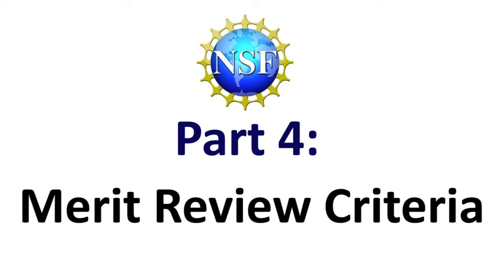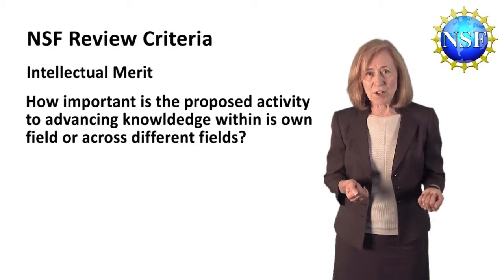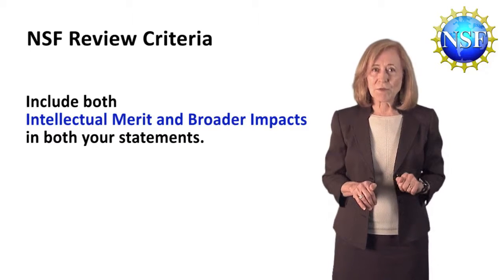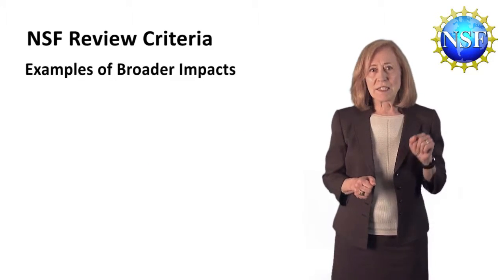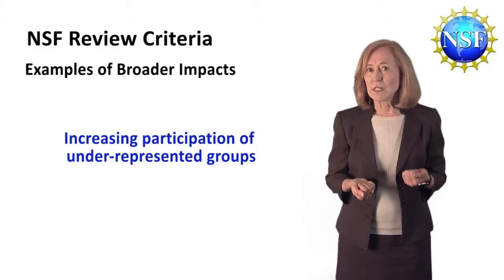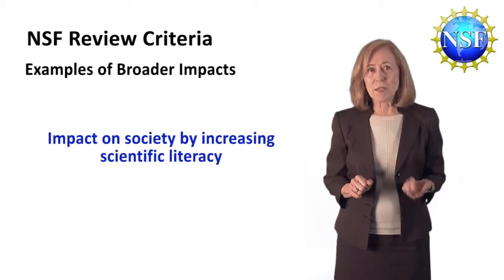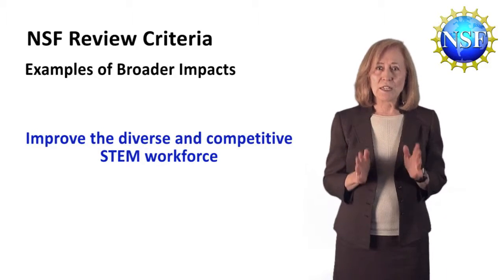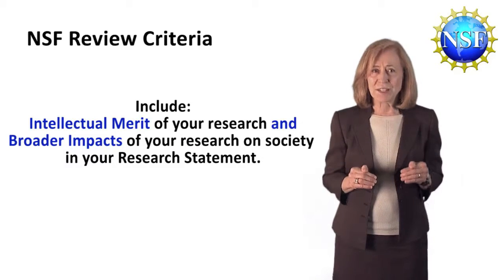NSF GRFP Video Part 4: Merit Review Criteria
Part 4 of the 2016 NSF GRFP video provides an overview of the Merit Review Criteria. This clip describes the following sections:

Review Criteria
   - Intellectual Merit
   - Broader Impact